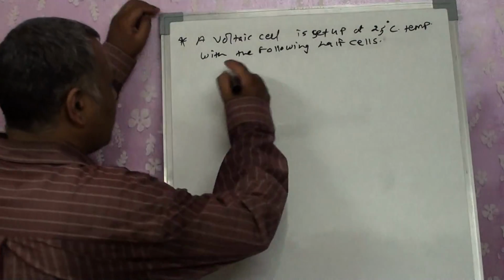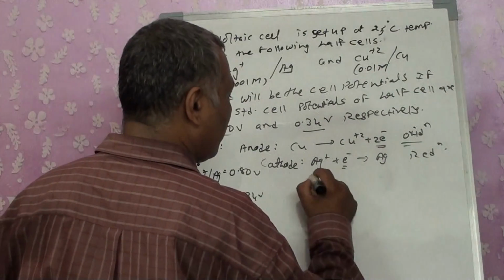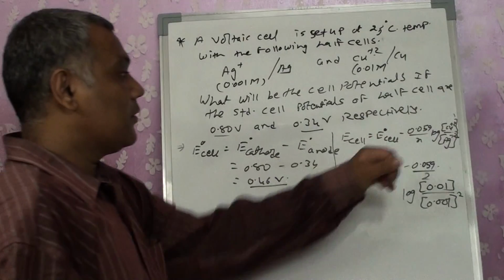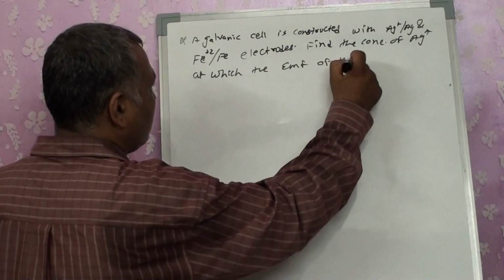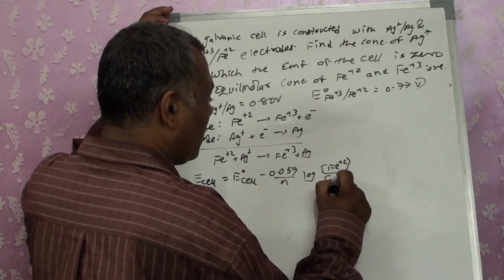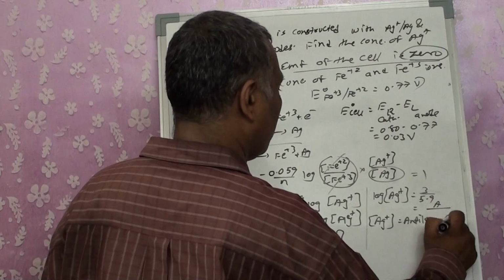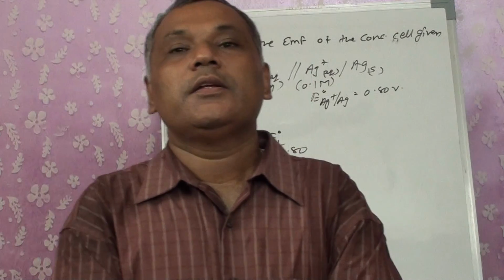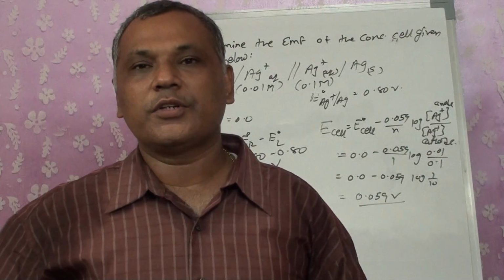Ch 3 (Electrochemistry) Lecture 4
Sums based on electro-chemical cells